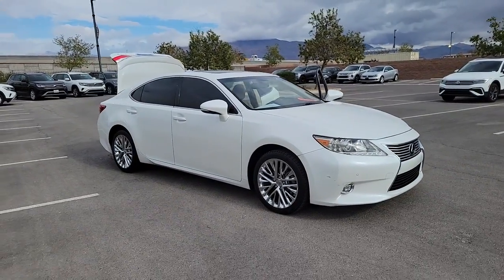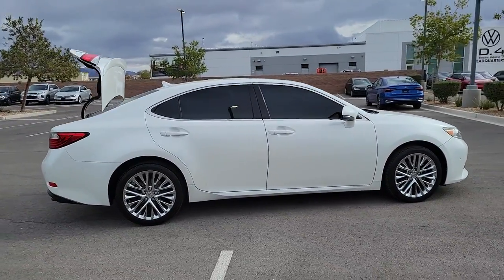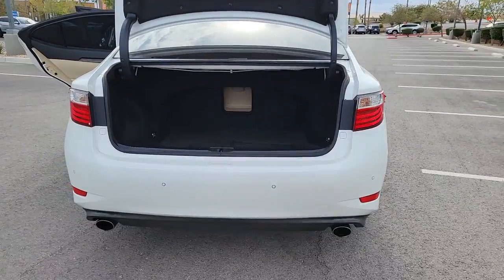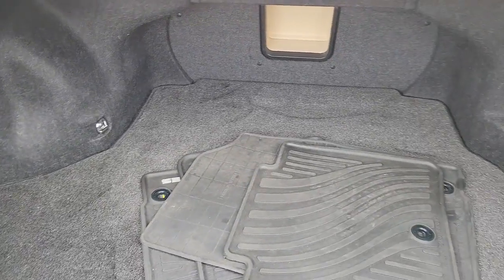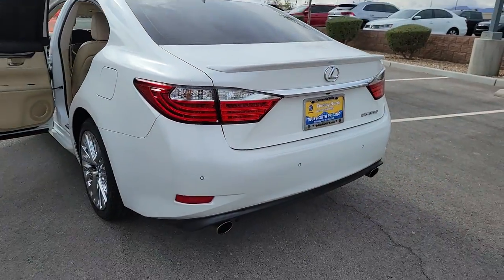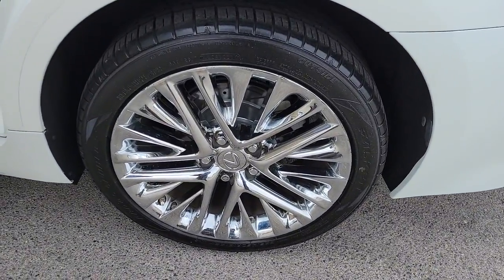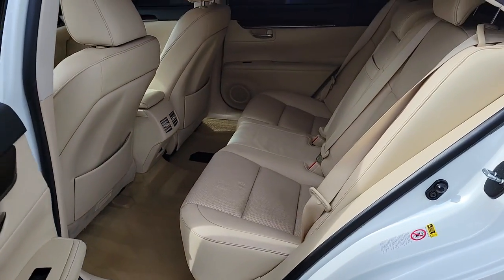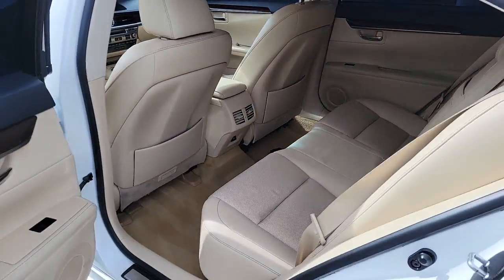2014 Lexus ES Las Vegas, Henderson, North Las Vegas, Boulder City, Mesquite, NV N231067A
Starfire Pearl Used 2014 Lexus ES 350 available in Las Vegas, Nevada at Findlay North Volkswagen. Servicing the Henderson, North Las Vegas, Boulder City, Mesquite, NV area.

GORGEOUS RECENT TRADE!!! Take a look at this beautiful recent new car trade in with a squeaky clean CarFax RIGHT HERE at Findlay North Volkswagen Centennial Hills!! This Lexus has the equipment you're looking for like a 3.5L 268HP engine, power front seats, power sunroof, chrome wheels, 8 speaker Lexus premium audio system with Bluetooth, USB and SiriusXM satellite radio with a 3 month complimentary subscription, power windows, and keyless remote entry, and much more!! Our trained technicians completed the inspection process and we replaced the engine air and cabin pollen filters, wiper blades, battery, and we performed a fresh oil and filter change before our detail department made it shine, now all this sharp Lexus needs is YOU!brbrbrClean CARFAX.brbrThis ES is equipped with the following features:brbrParchment w/NuLuxe Interior or Leather Interior or Semi-Aniline Leather Seat Trim. 21/31 City/Highway MPGbrbrAwards:br  * 2014 KBB.com Best Resale Value Awards   * 2014 KBB.com Brand Image Awards   * 2014 KBB.com 5-Year Cost to Own Awards